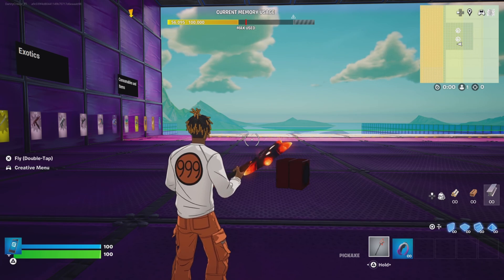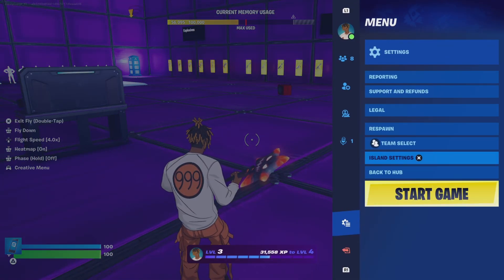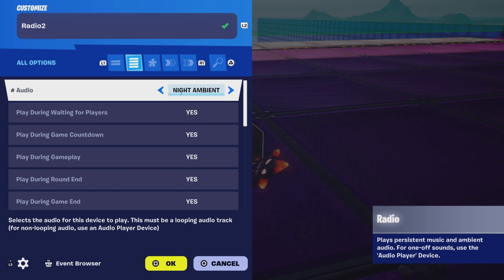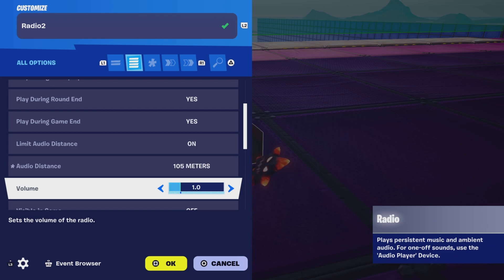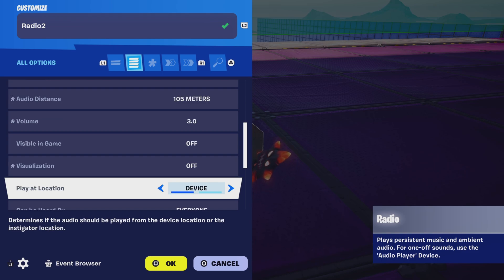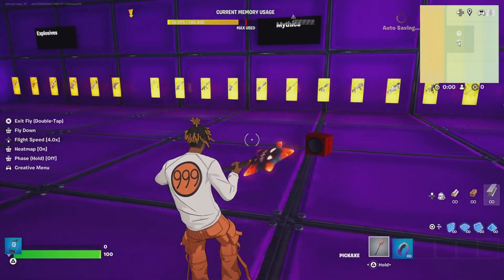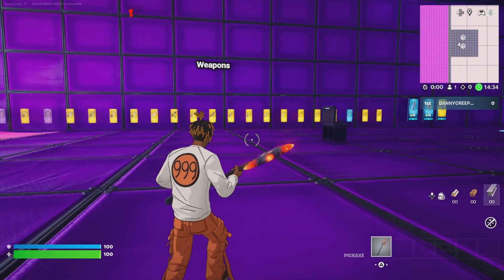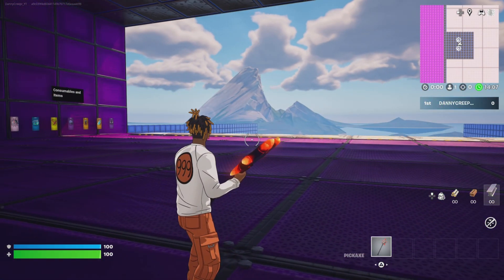How To Add Music/Audio in Your Fortnite Creative Map (2024)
Hello guys today i show you HOW TO ADD AUDIO/MUSIC INTO YOUR FORTNITE CREATIVE MAP

Use code DannyCreepr in the item shop it’s much appreciated and help out a small creator!